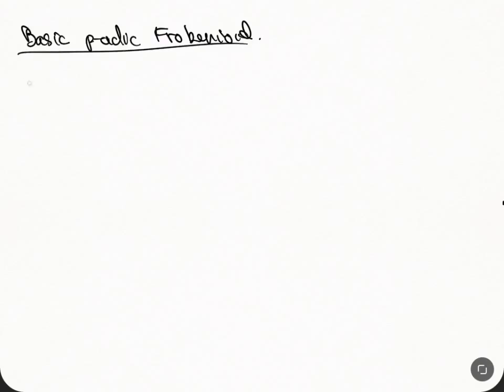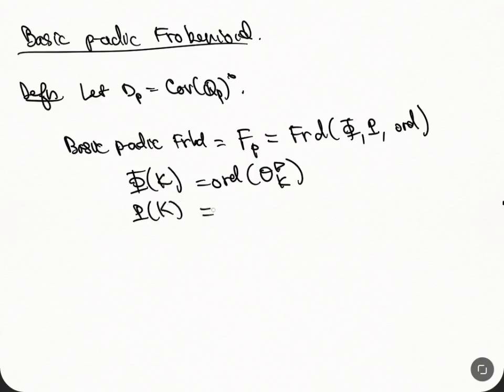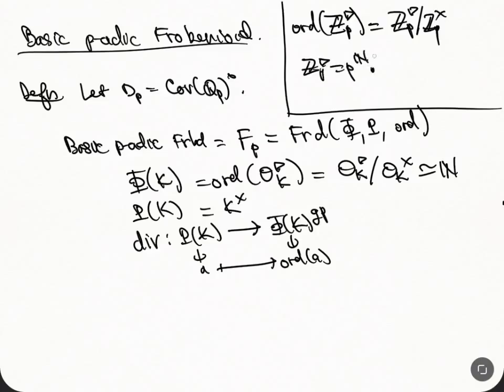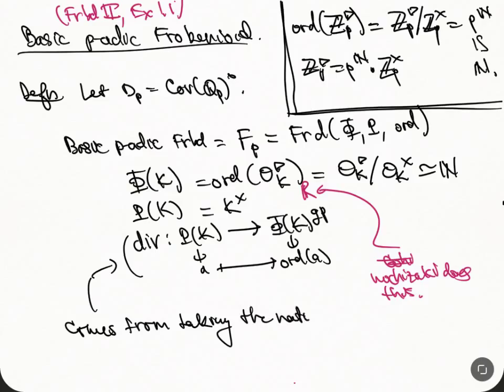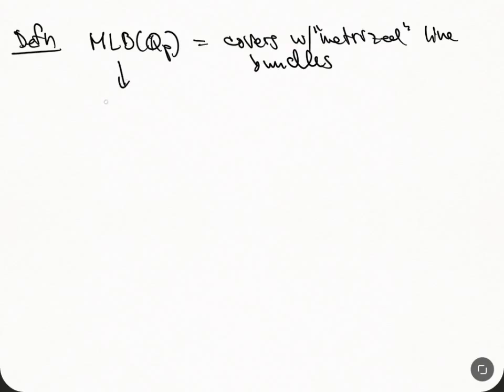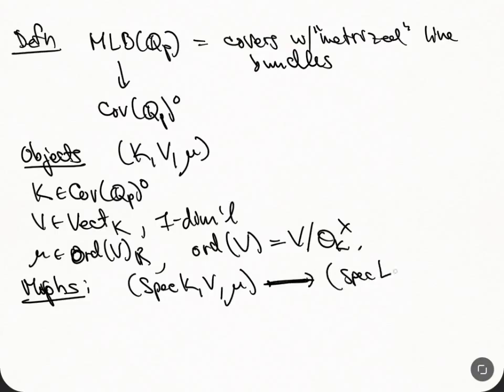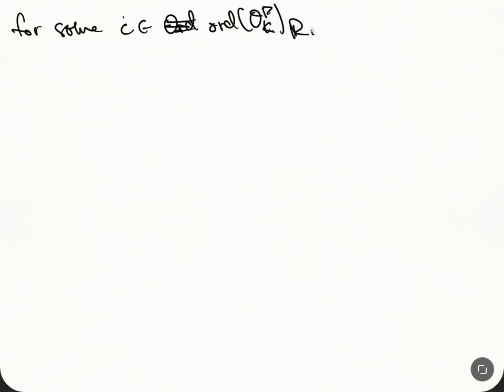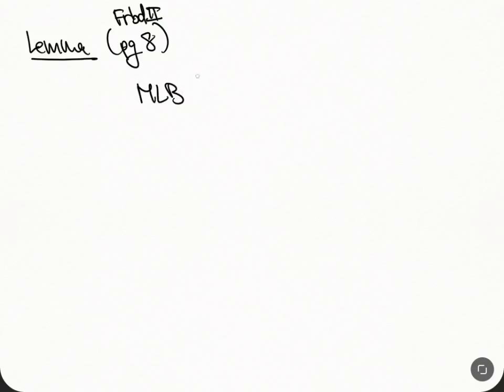Geometry of Frobenioids - part 7 - The Basic p-adic Frobenioid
We give the definition of the basic p-adic Frobenioids. What Mochizuki calls p-adic Frobenioids are derived from these. These appear crucially in IUT.